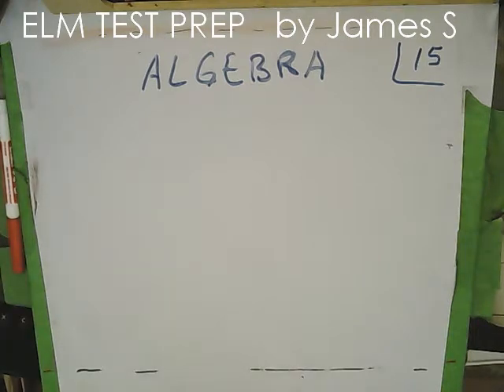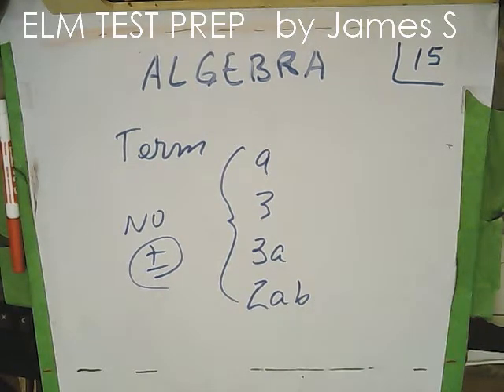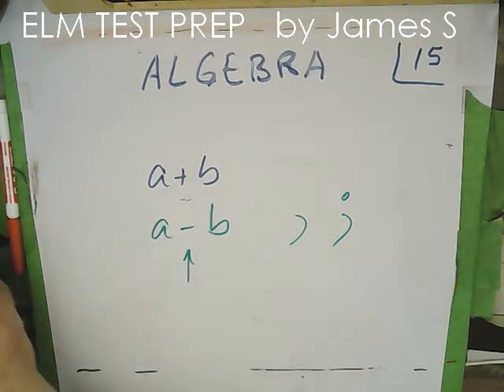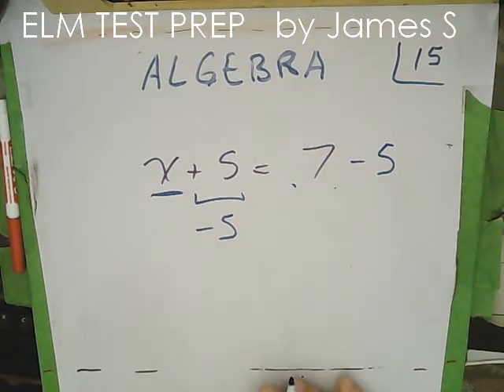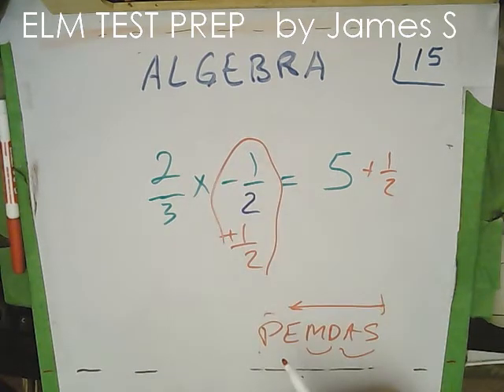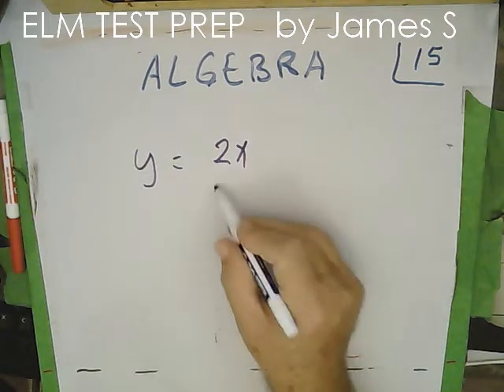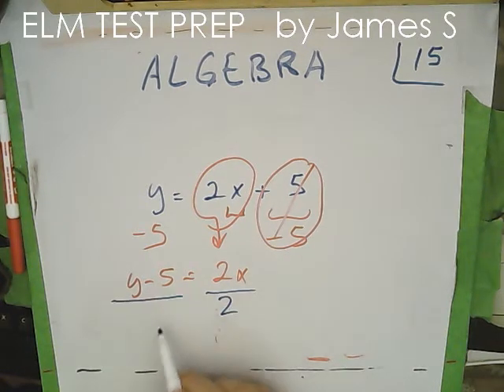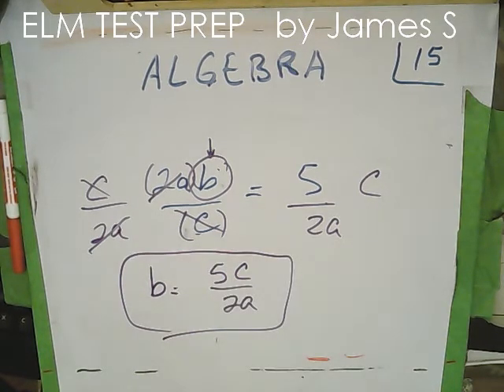ELM Test Prep Pt-15 Algebra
Fundamental Algebra concepts: term, expression, linear equation, solving an equation by Un-Do process